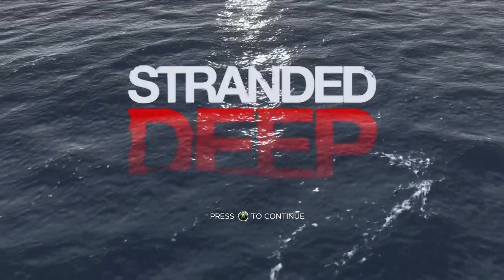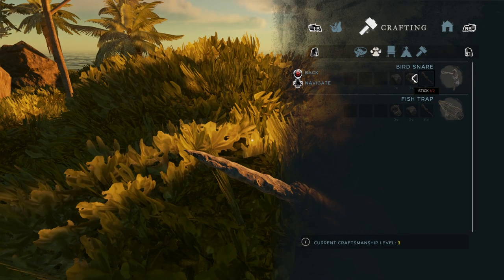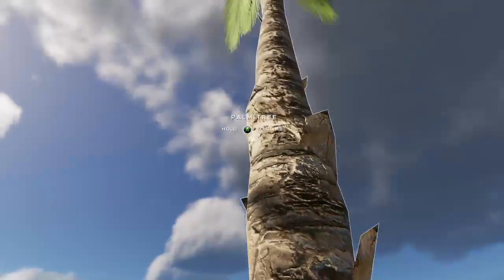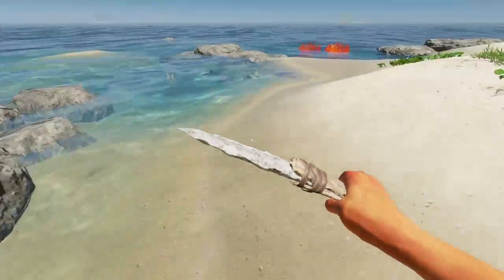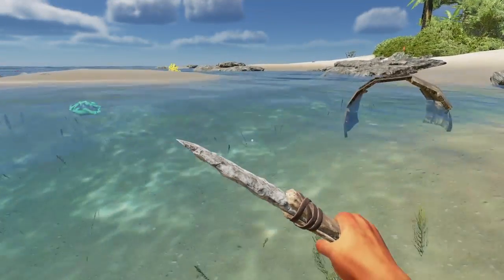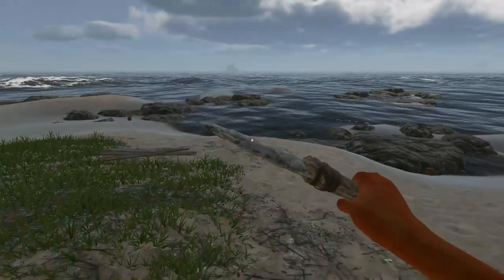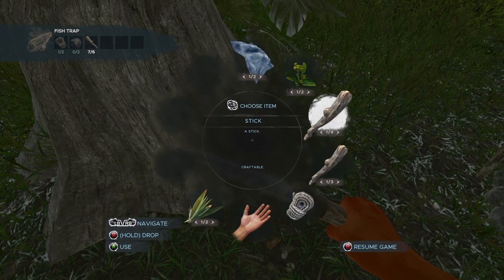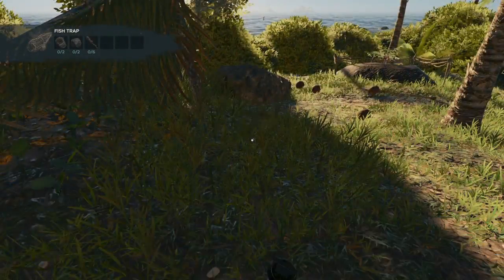Stranded Deep as Drew #6: Things get dire